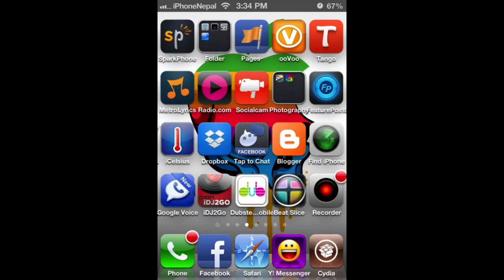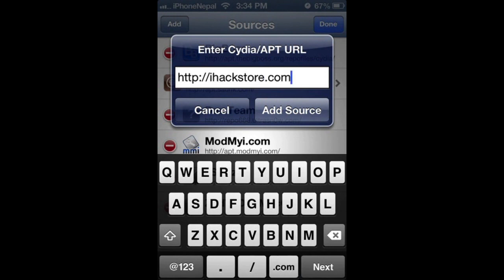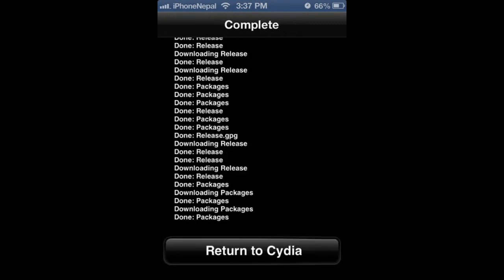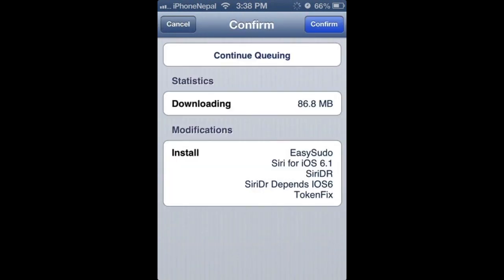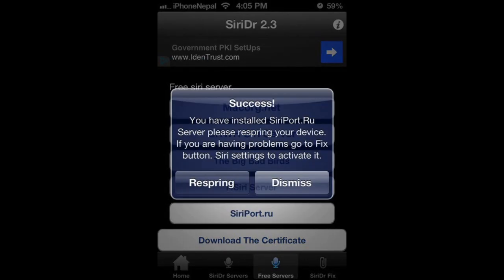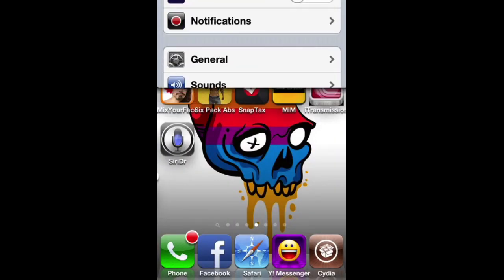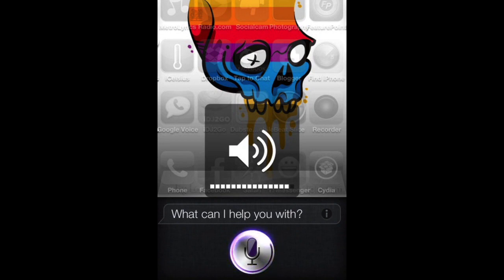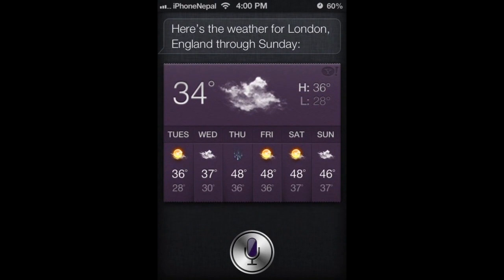How to Install Siri On iOS 6.1 Work On iPhone 4, 3Gs, iPod Touch 4G & iPad 2 - iOS 6, 6.0, 6.0.1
This is a Quick Video how to Install Siri on iOS 6.0, 6.0.1, 6.0.2, 6.1. This Methods work On iPhone 4, iPhone 3Gs, iPod Touch 4G & iPad 2
Open Cydia- manage- sources. tap edit and tap add ..add